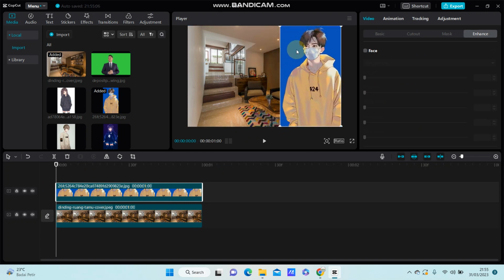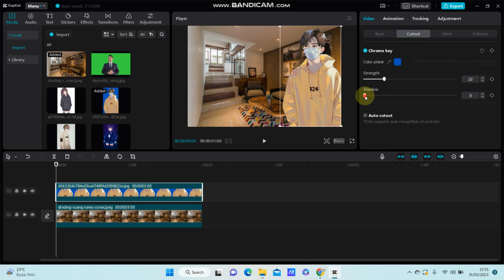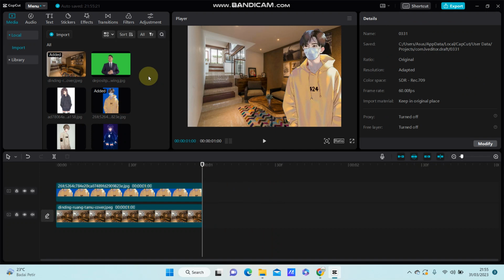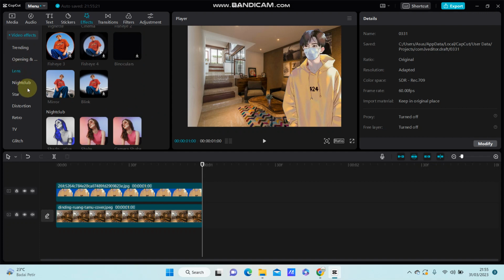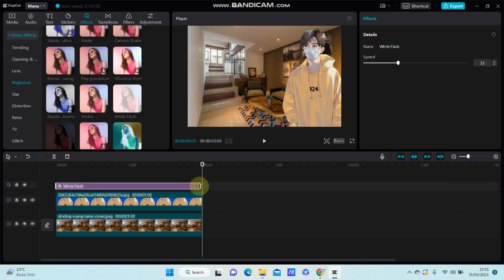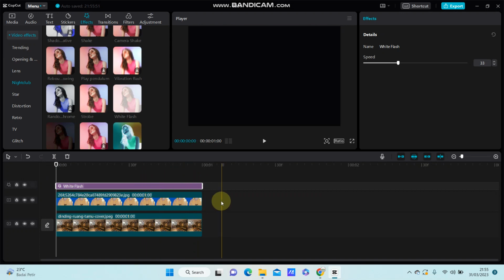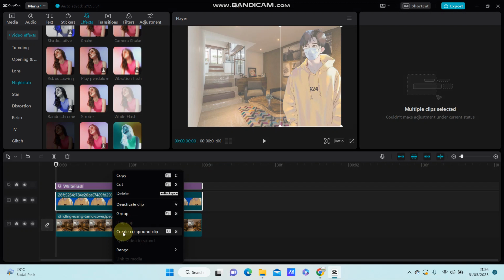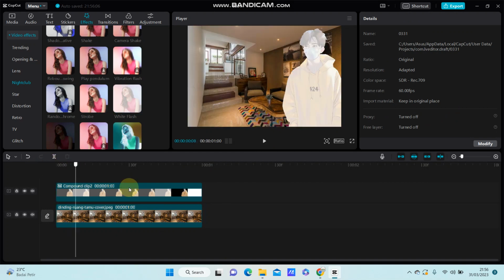How to Add White Flash Effect to Overlays Only in CapCut PC? CapCut Tutorial on PC Desktop!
This tutorial will show you how you can Add White Flash Effect to Overlays Only in CapCut PC.